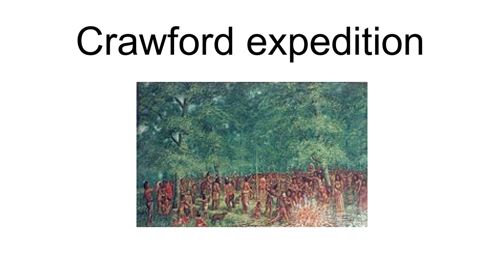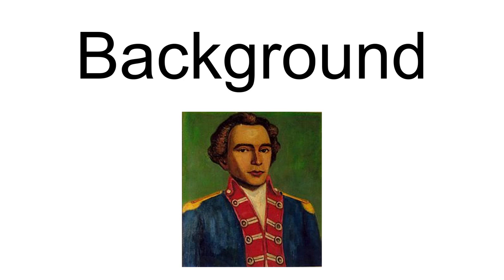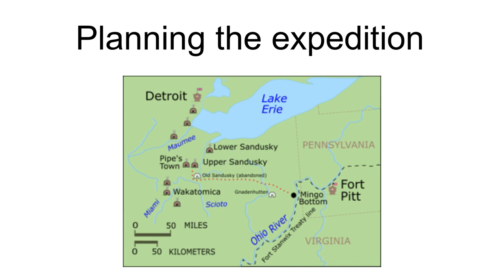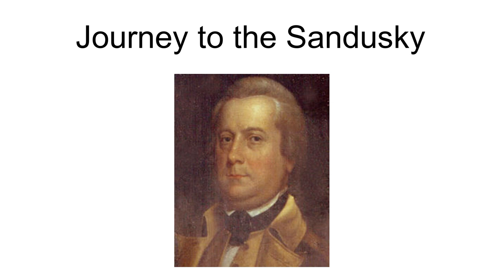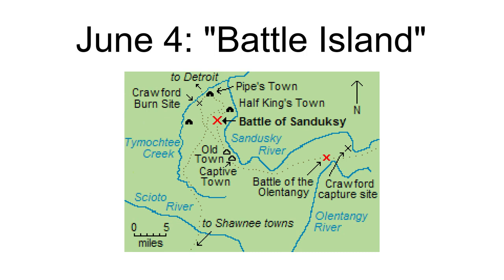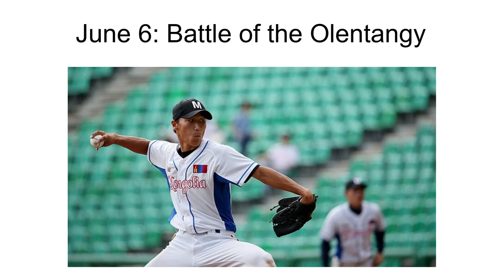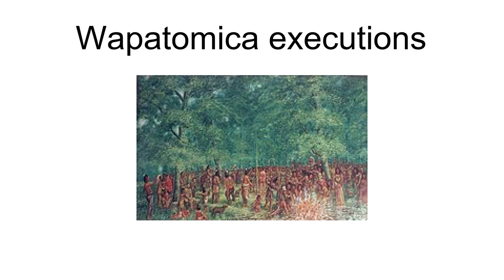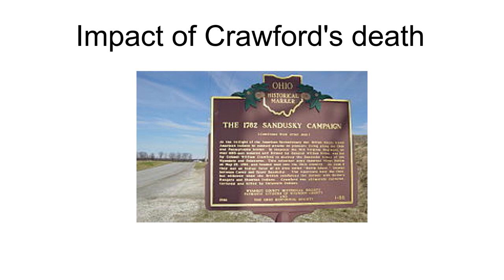Crawford Expedition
The Crawford expedition, also known as the Sandusky expedition and Crawford's Defeat, was a 1782 campaign on the western front of the American Revolutionary War, and one of the final operations of the conflict. Led by Colonel William Crawford, the campaign's goal was to destroy enemy Native American towns along the Sandusky River in the Ohio Country, with the hope of ending Indian attacks on American settlers. The expedition was one in a long series of raids against enemy settlements which both sides had conducted throughout the war.Crawford led about 500 volunteer militiamen, mostly from Pennsylvania, deep into American Indian territory, with the intention of surprising the Indians. The Indians and their British allies from Detroit had already learned of the expedition, however, and gathered a force to oppose the Americans. After a day of indecisive fighting near the Sandusky towns, the Americans found themselves surrounded and attempted to retreat. The retreat turned into a rout, but most of the Americans managed to find their way back to Pennsylvania. About 70 Americans were killed; Indian and British losses were minimal.
During the retreat, Crawford and an unknown number of his men were captured. The Indians executed many of these captives in retaliation for the Gnadenhutten massacre that occurred earlier in the year, in which about 100 peaceful Indians were murdered by Pennsylvanian militiamen. Crawford's execution was particularly brutal: he was tortured for at least two hours before being burned at the stake. His execution was widely publicized in the United States, worsening the already-strained relationship between Native Americans and European Americans.